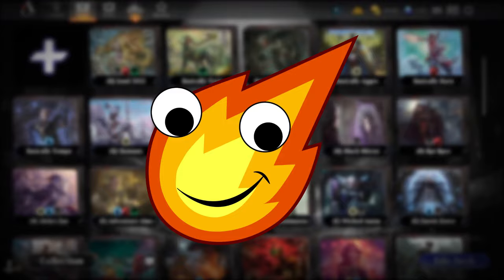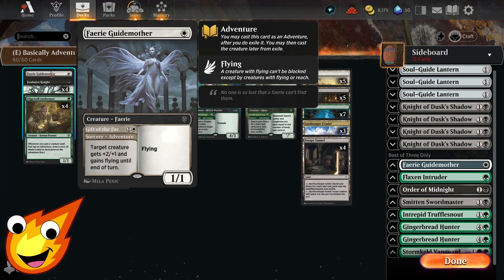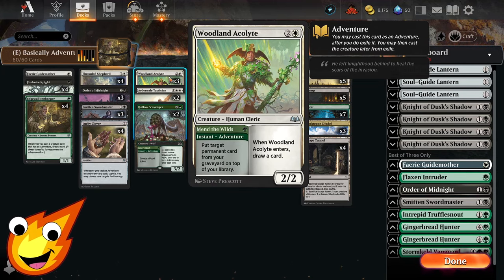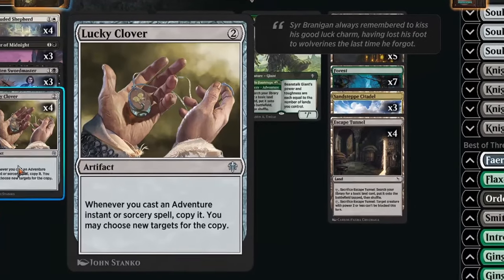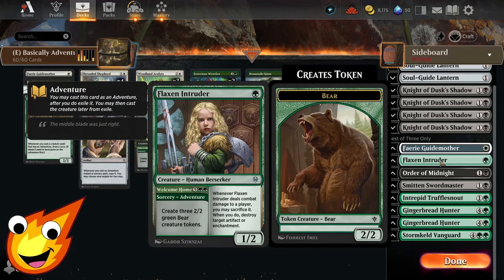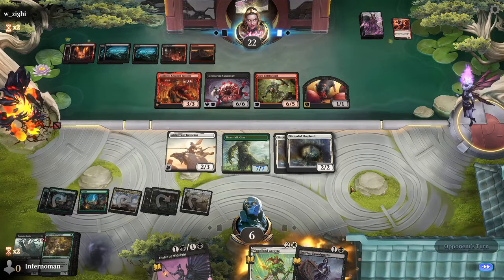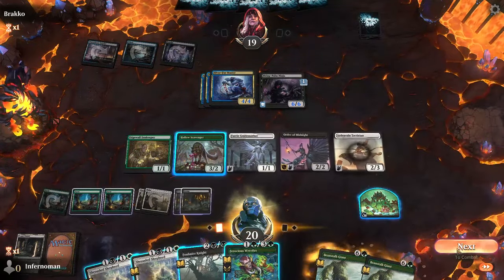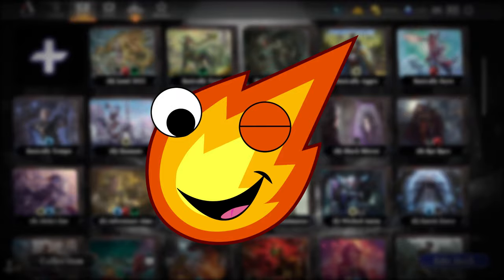Play the BEST ADVENTURE DECK FOR BEGINNERS! | $13/No Rares | Explorer MTG Arena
Play the BEST ADVENTURE DECK FOR BEGINNERS! It's only $13 and No Rares are needed!